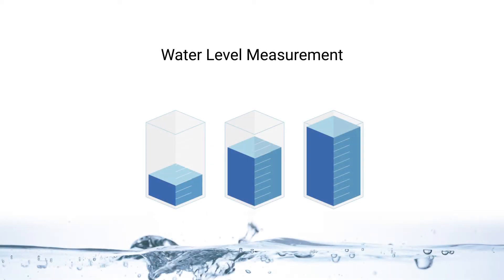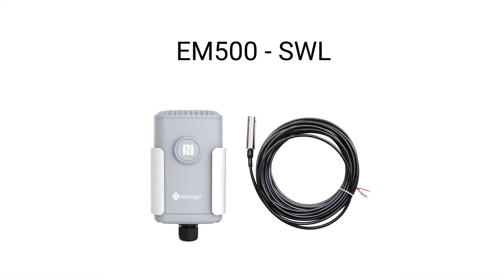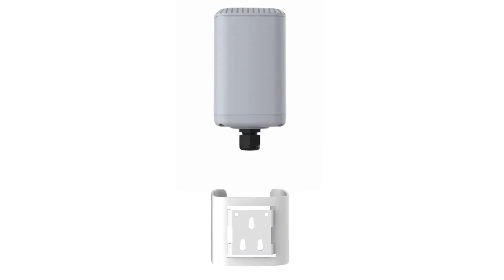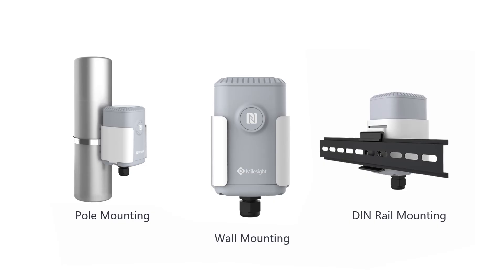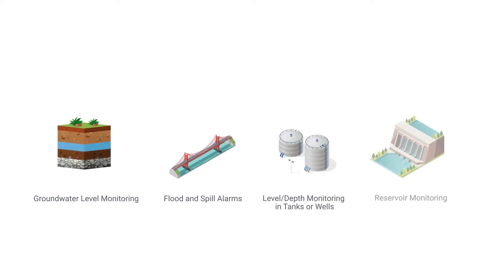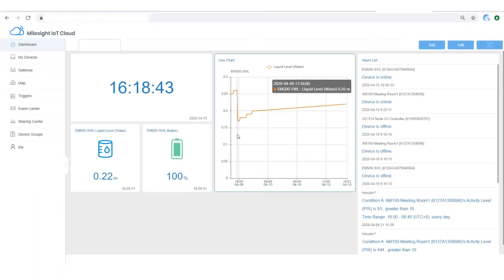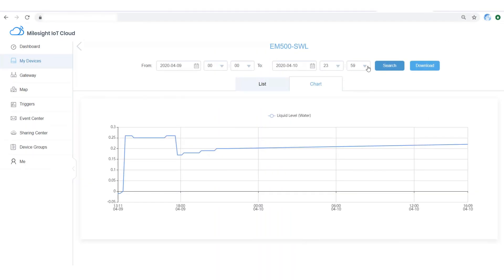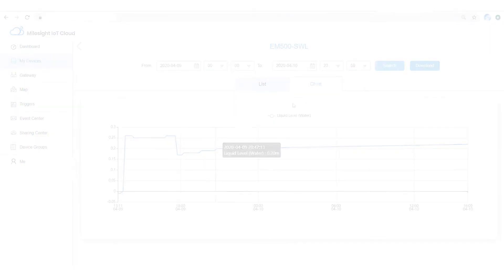Submersible Water Level Sensor Featuring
The Milesight EM500-SWL LoRaWAN Submersible Water Level Sensor provides accurate water level measurements for tanks and open water applications. Fully submersible and corrosion-resistant, it ensures reliable performance with 0.5% accuracy.

Key Features include:
 ● LoRaWAN connectivity – enables remote monitoring over long distances
 ● Submersible design – durable and corrosion-resistant for harsh environments
 ● High accuracy – ±0.5% FS accuracy ensures reliable performance
 ● Flexible deployment – multiple mounting options and easy NFC configuration